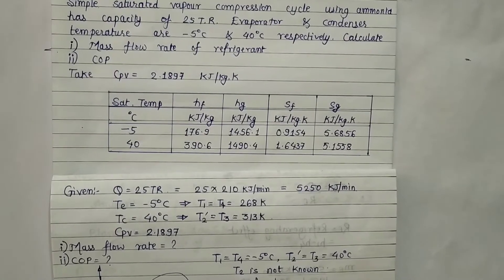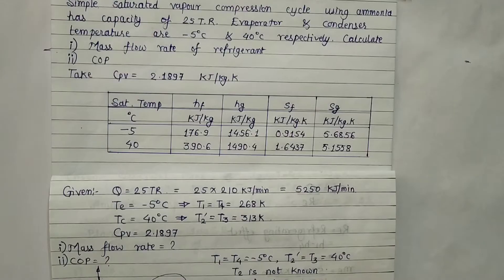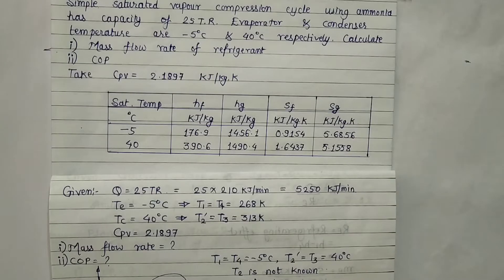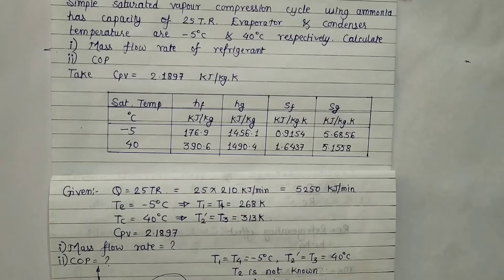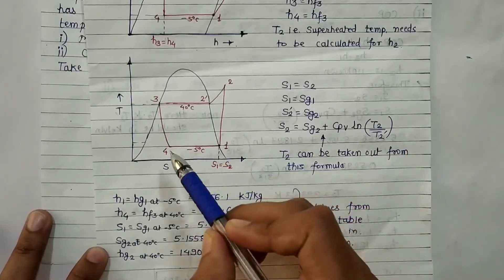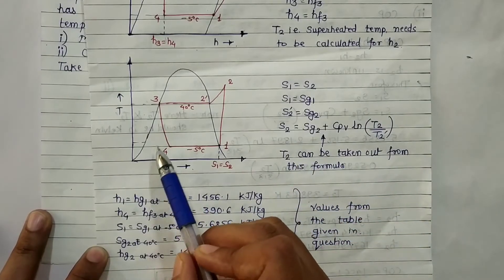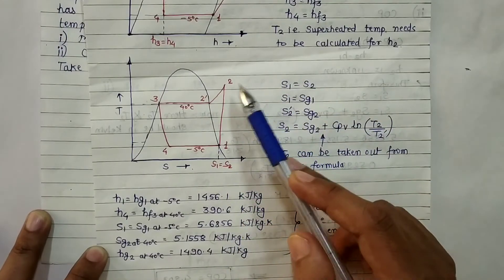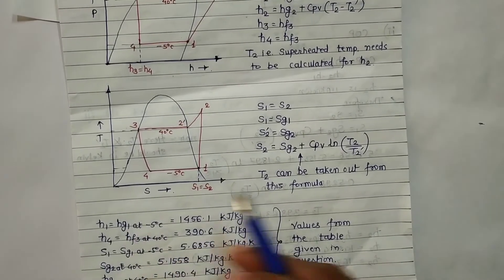Numerical on Simple Vapour Compression Refrigeration Cycle by Mona Yadav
In this video a numerical on Simple Vapour Compression Refrigeration Cycle is explained